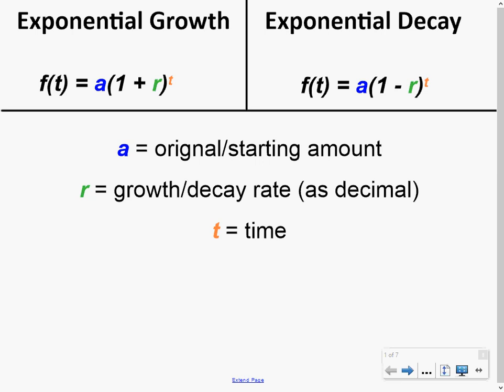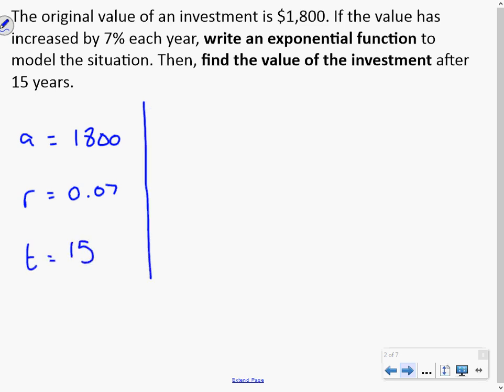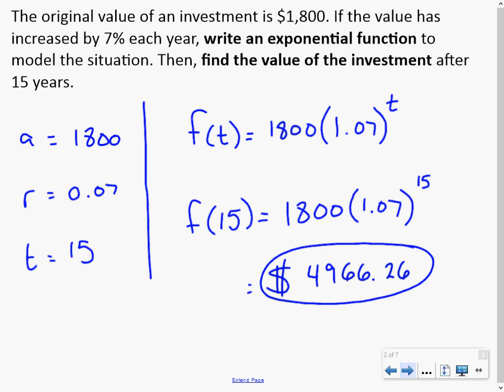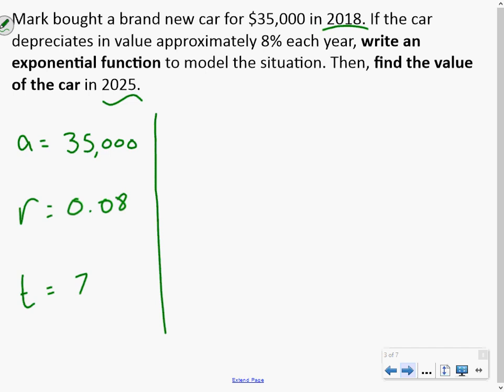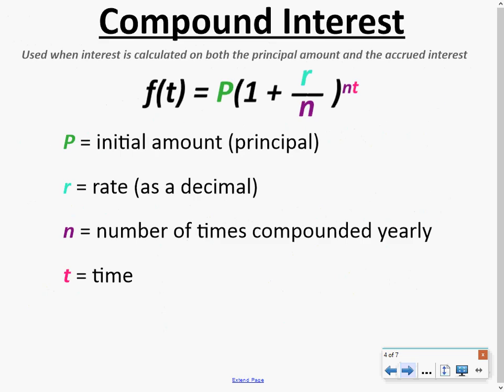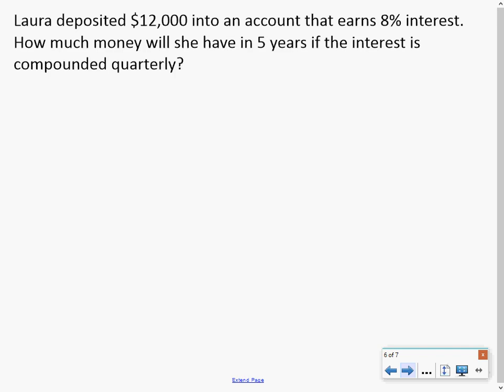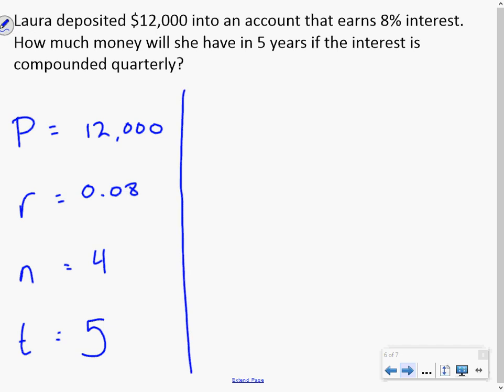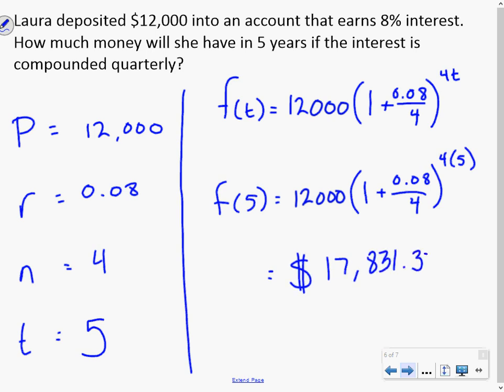Unit 7 - Exponential Applications